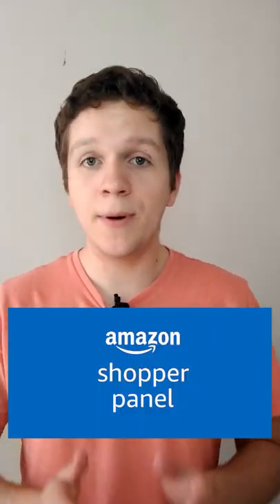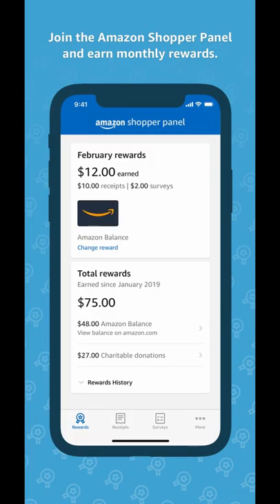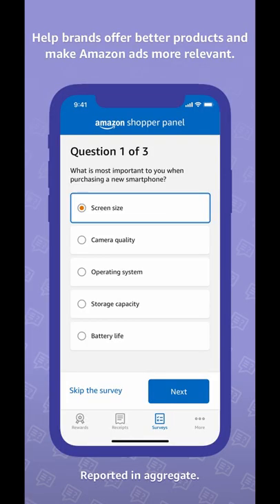You Should Know About Amazon Shopper Panel | Amazon Shopper Panel Review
You should know about Amazon Shopper Panel.

Seriously, this app is a fairly reliable way to make free amazon gift cards online every year just by uploading your receipts to it.

The best free amazon gift card app is definitely the one made by Amazon itself, and it's also a survey app, where you can get a few extra dollars per month for answering very short surveys.

The app is available for iOS and Android. If you want more details, check out this video!